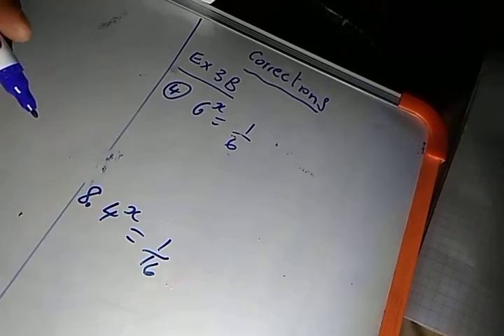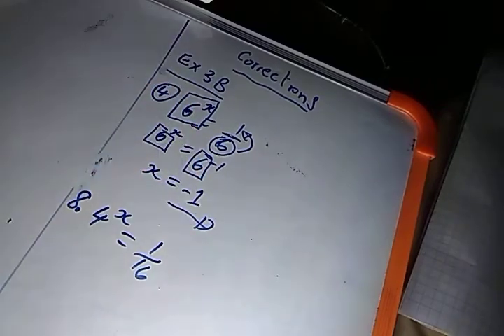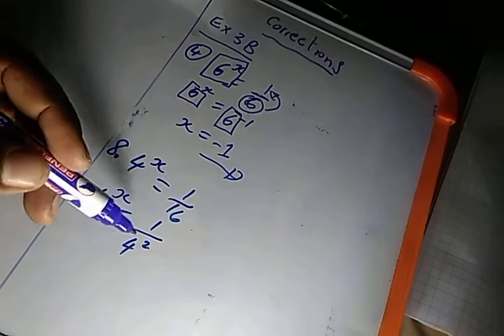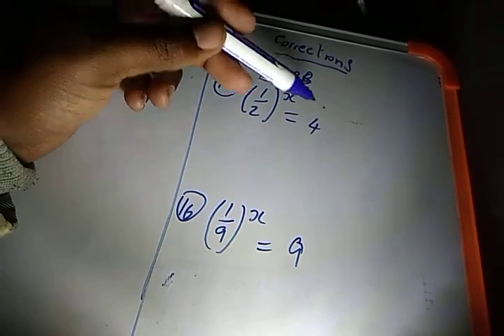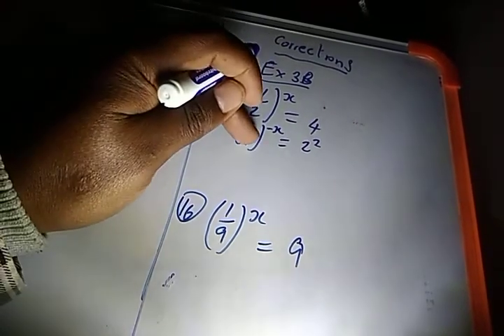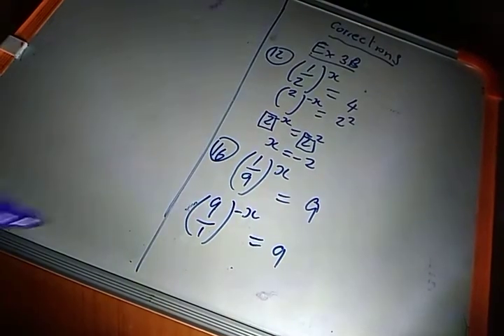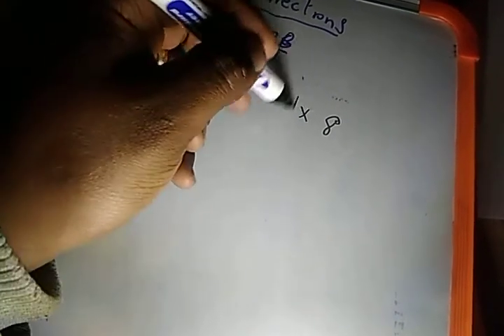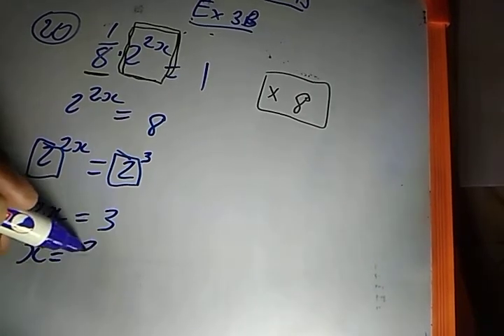Grade 9 - Exponents : Exercise 3B